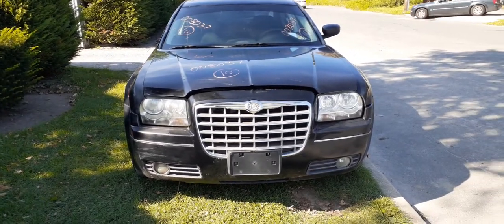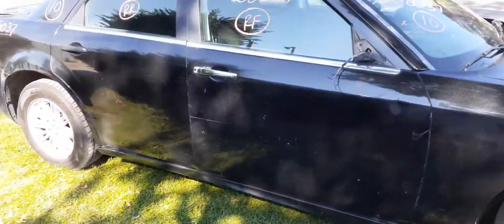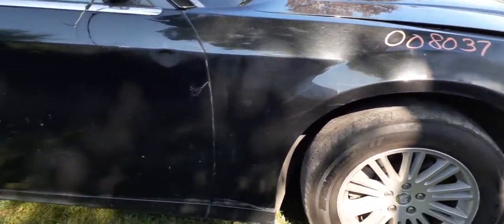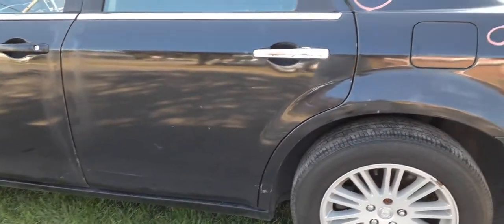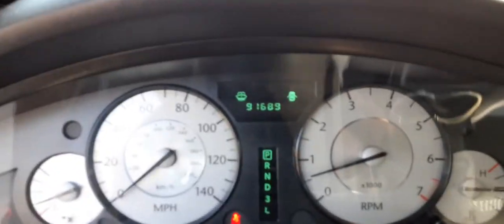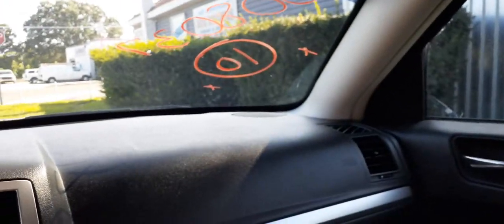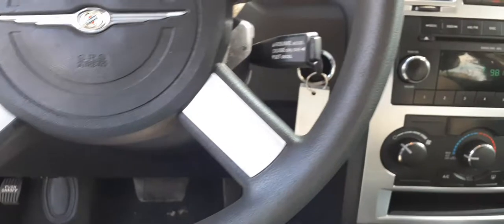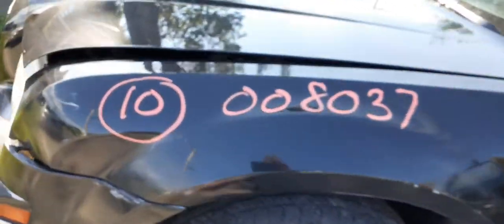We are Parting out this 2010 Chrysler 300 Touring 2.7 auto Stock 8037 At All American Auto Wreckers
This 300 touring edition has a good running 2.7 with a 4 speed automatic.  It also rear wheel drive .This 300 body has a lot of dents we so are selling glass door handles regulators and so on. The right rear taillight is good not left. It has a good deck lid just paint peel. Suspension is all good front and rear. $ wheel disc no-abs.Also has 4 17in alloy wheels in clean shape. this 3-- is a floor shift auto and has slate gray cloth interior trim code-Q5DV and a Black exterior paint code-PXR. So if we can help you with any parts from thos 2010 chrysler 300 touring edition Call Moe-Larry or Curly at toll-free or go